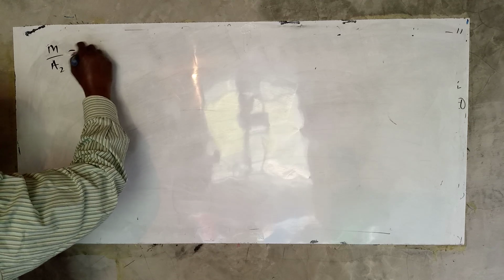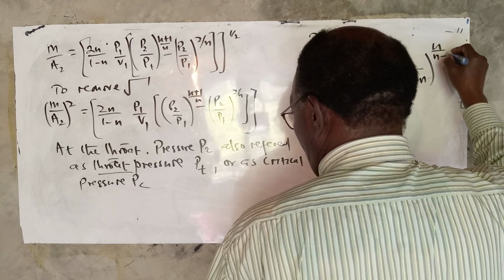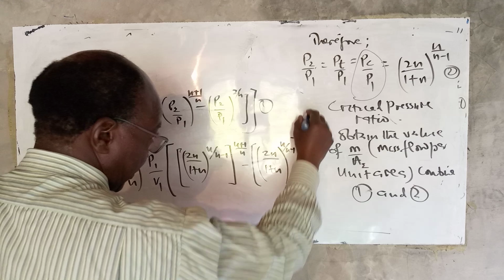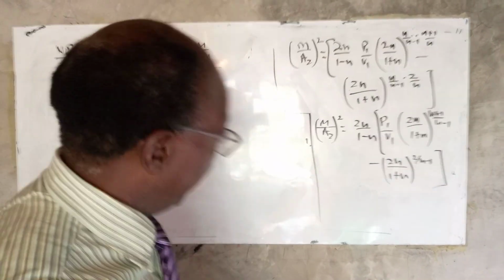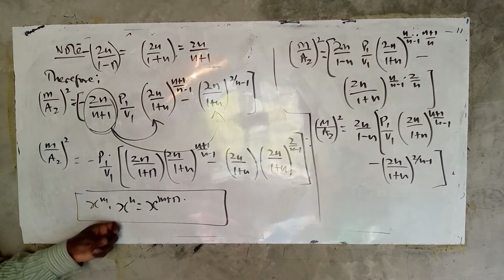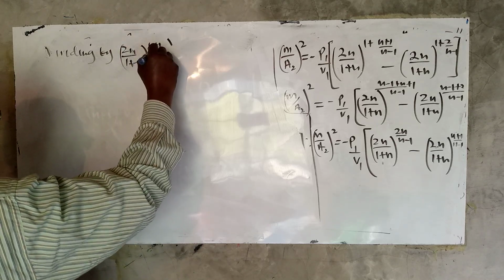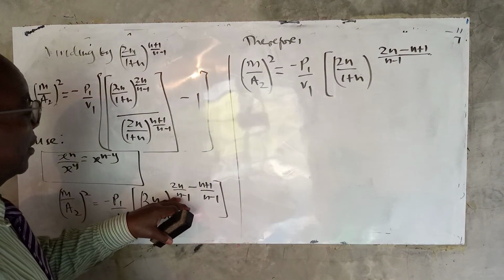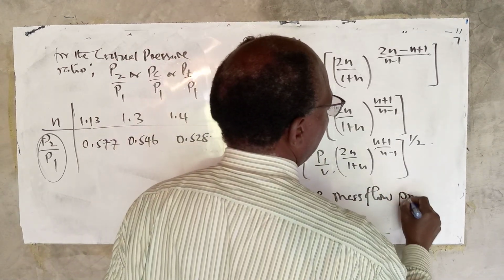Lecture 110: Steady flow & Jet Propulsion-VII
Professor Duke Orata discusses calculating the value of mass flow per unit area at the throat in a duct.